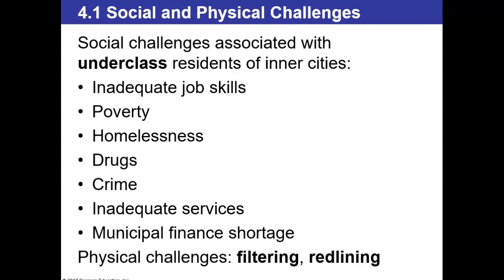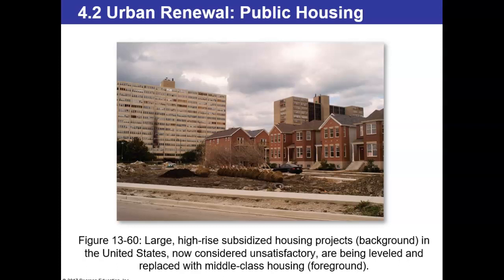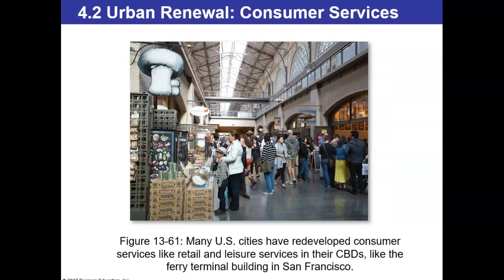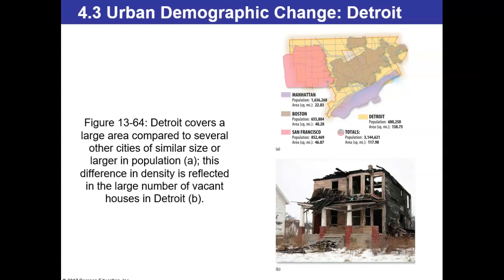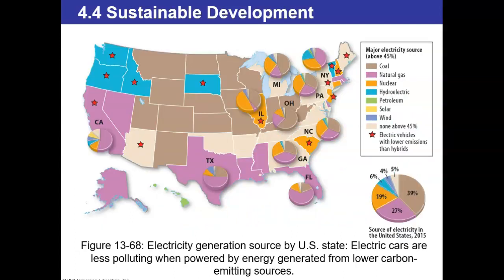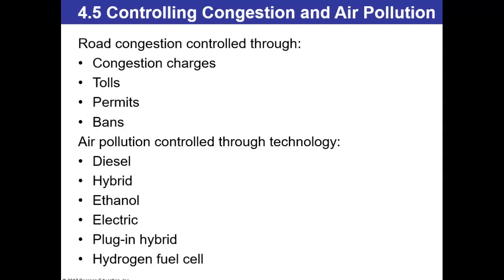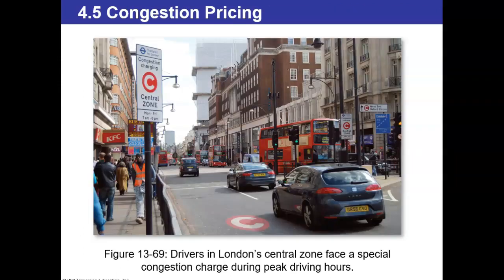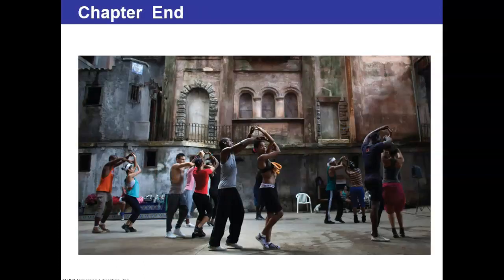Chapter 13: Key Issue 4